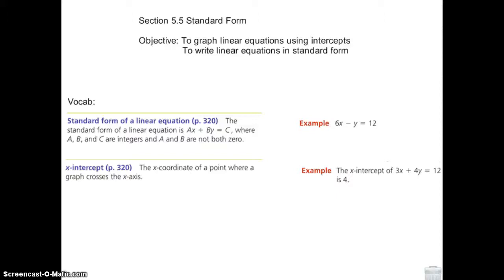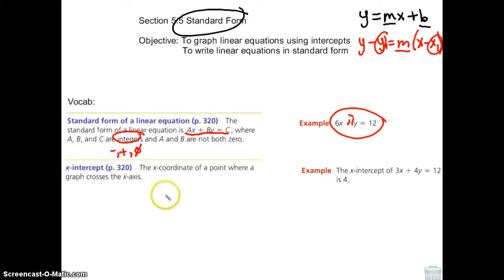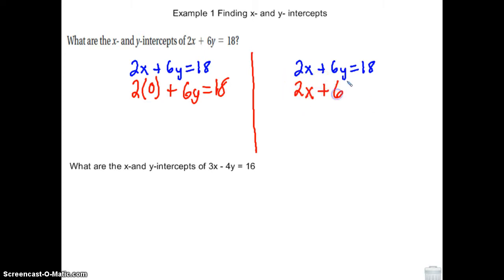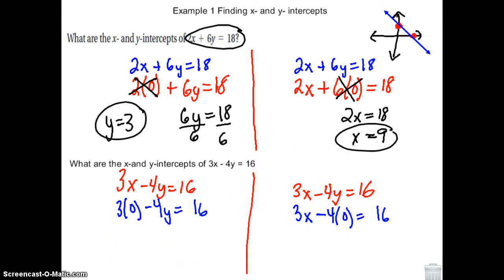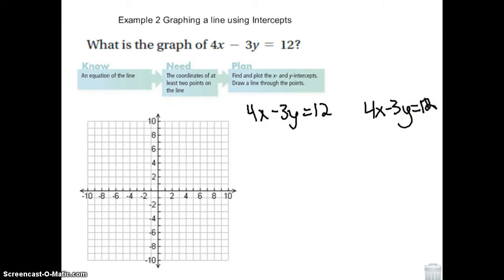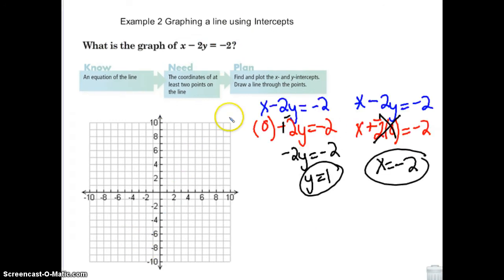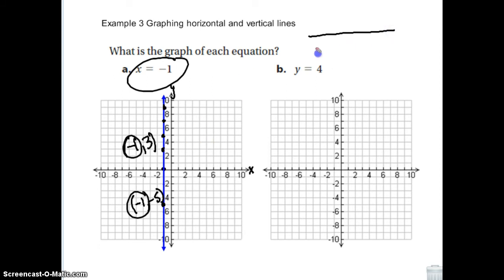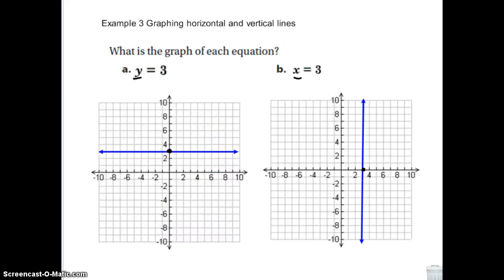Section 5.5 - Part A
I will be able to graph & write linear equations using standard form/intercepts.